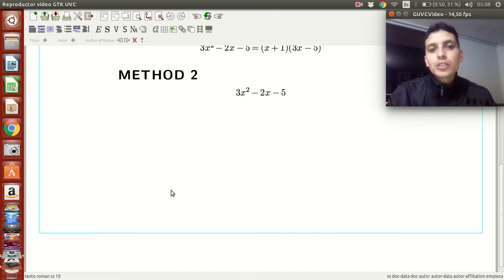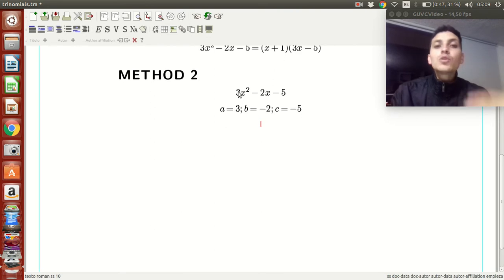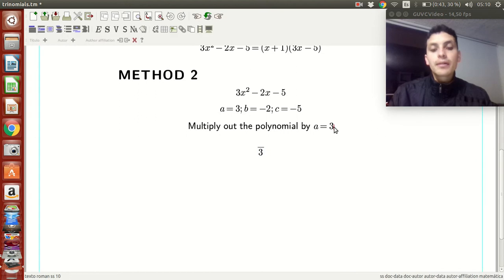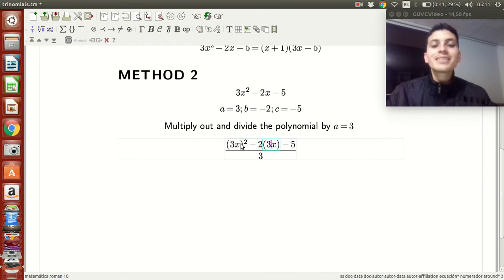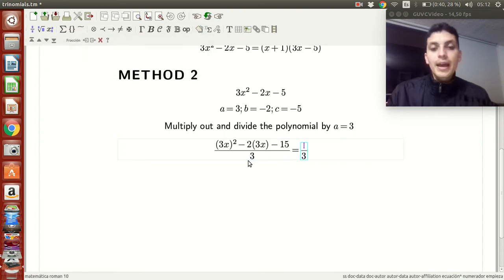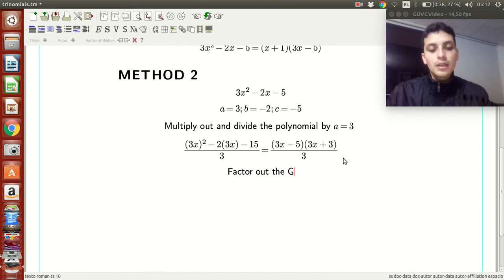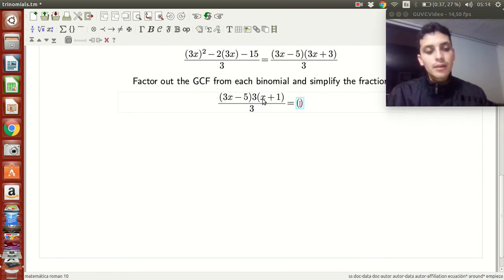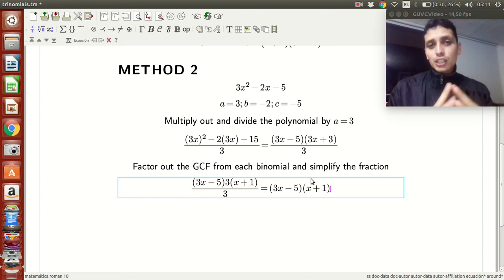A minute with factoring: How to factor trinomials 2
If you are having problems to factor trinomials, check method number 2.